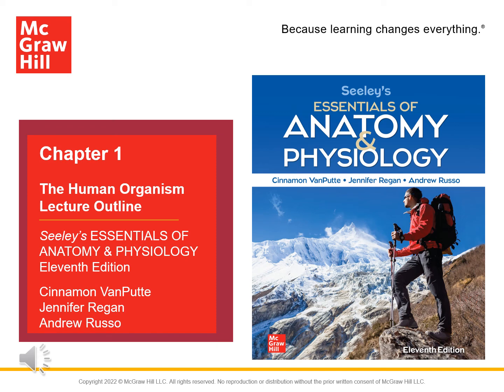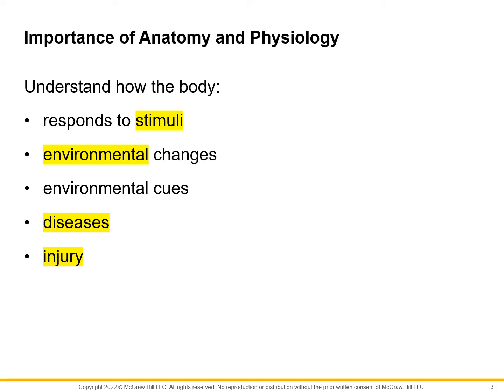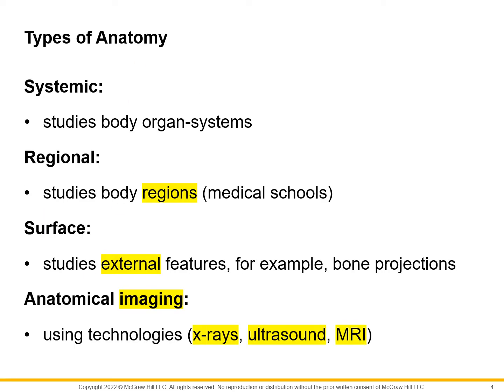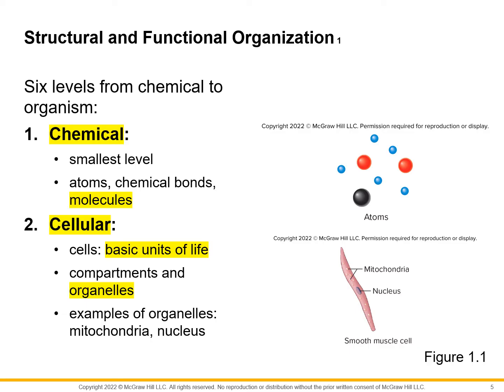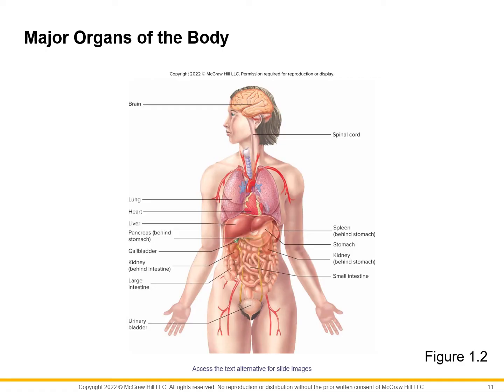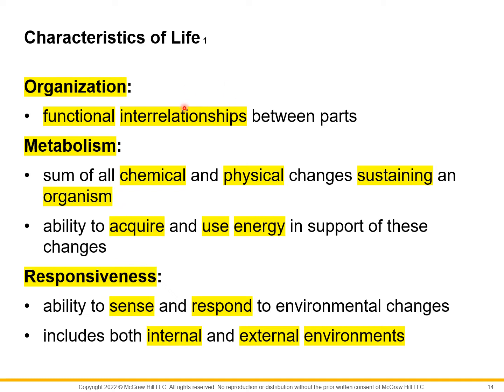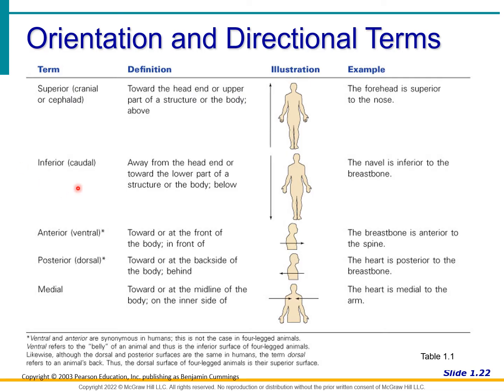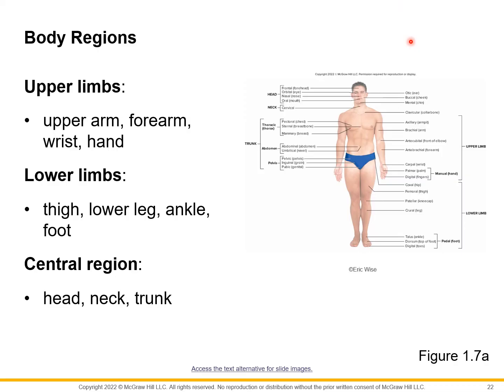Basic Anatomy & Physiology 01 | THE HUMAN ORGANISM Reference Seeley's